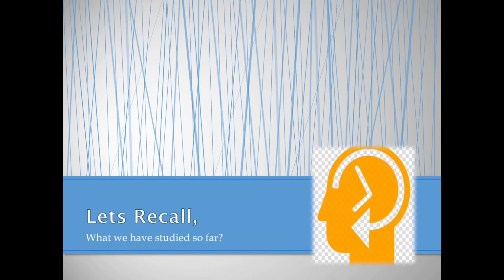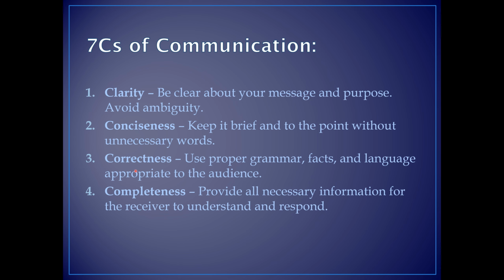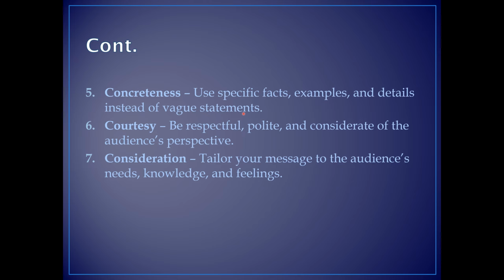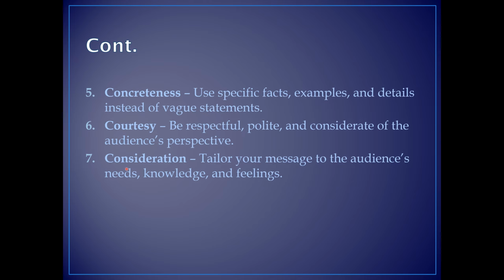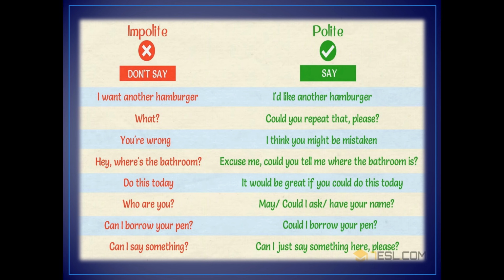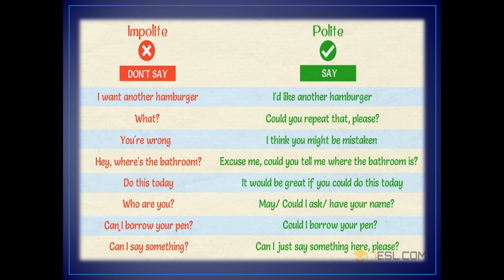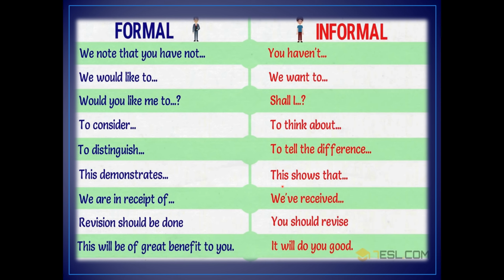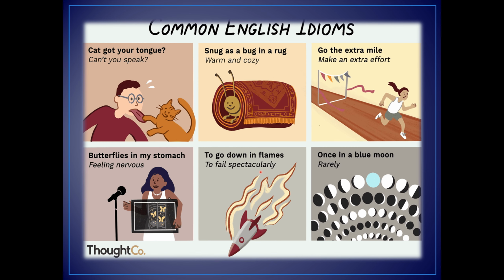How to Speak in English || Improve Your Communication Skills || Lecture 10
Are you ready to improve your English step by step? In this video, we are starting with Chapter 10 of English where you will learn the basic concepts in a simple and easy way. This lesson is designed for beginners as well as students who want to revise and strengthen their English foundation.

✨ What you will learn in this chapter:

Clear explanation of Chapter 10 with examples
Easy and simple methods to understand English
Grammar, vocabulary, and spoken English basic
Tips for practice and exam preparation

🎯 Why choose WITSOL?

Professional and expert instructors
Easy-to-follow lessons for all levels
Step-by-step learning approach
Guidance for spoken English & exams

Join our Spoken English Program and enhance your skills.
📌 Limited seats – Register before it’s too late!

⏰ Don’t miss this chance to improve your English with WITSOL. Our classes are practical, easy, and student-friendly.